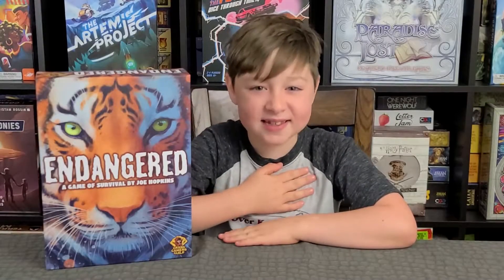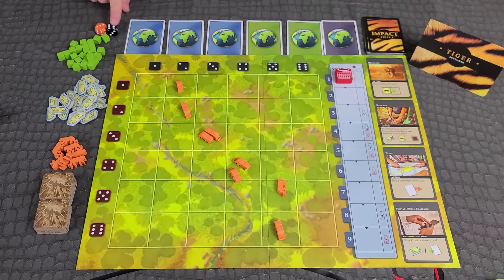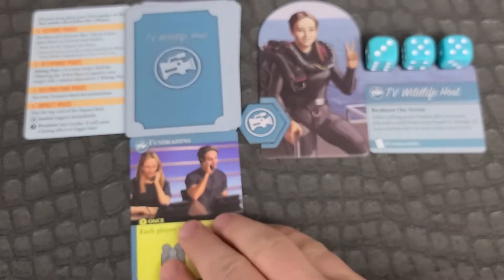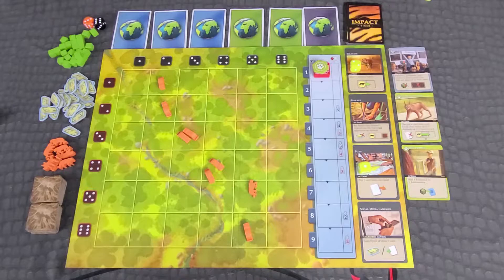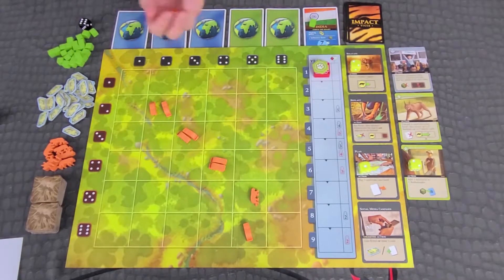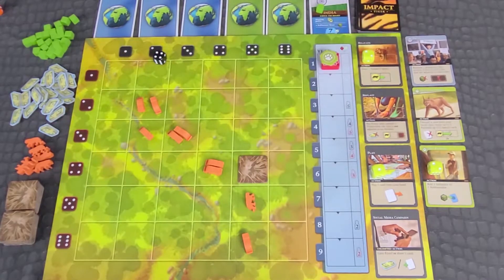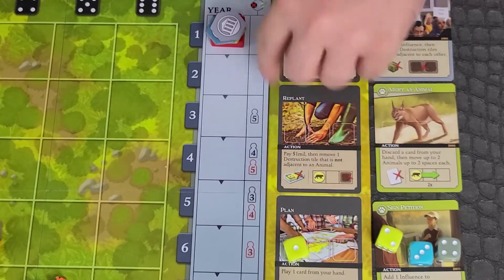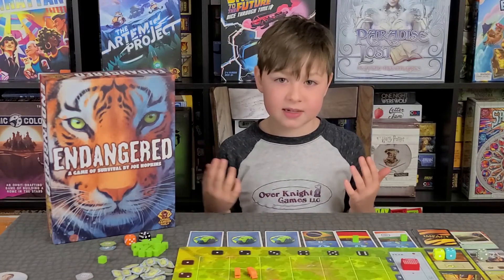How to Play Endangered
Can you influence the worlds Ambassadors in time to save the endangered species? Play as the Zoologist, Philanthropist, TV Wildlife Host, Lobbyist, or Environmental Lawyer and work together using your special abilities to make the ultimate difference!  Zan Zan the Gamer Man's How to Play video featuring Endangered designed by Joe Hopkins, art by Ben Flores and Beth Sobel, published by the Grand Gamers Guild.